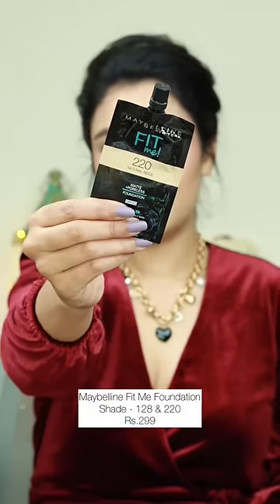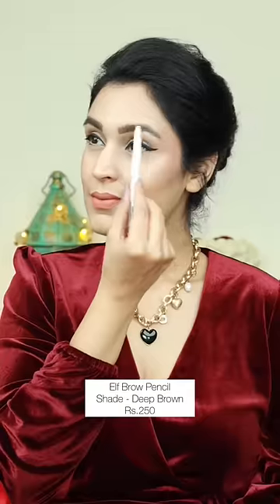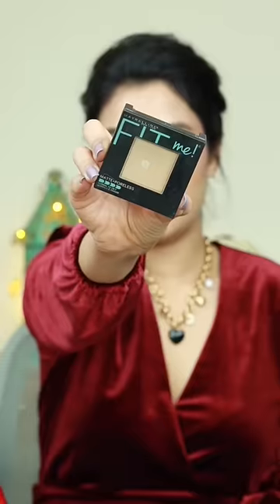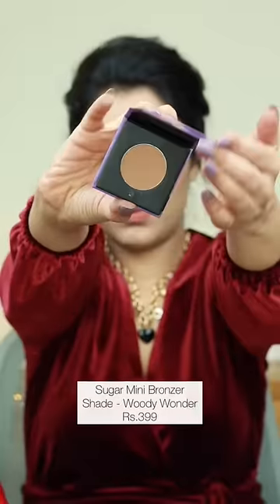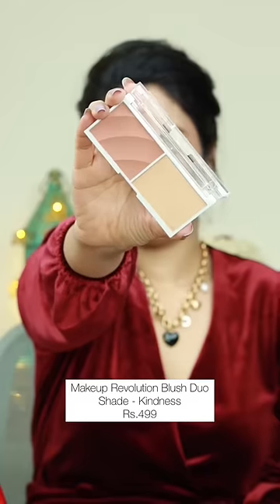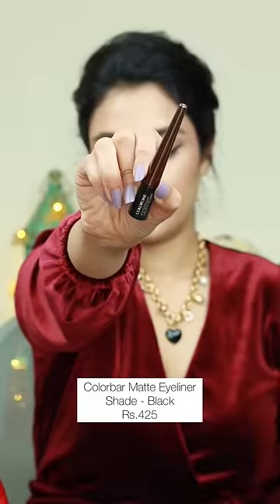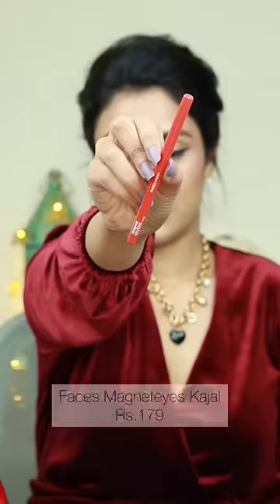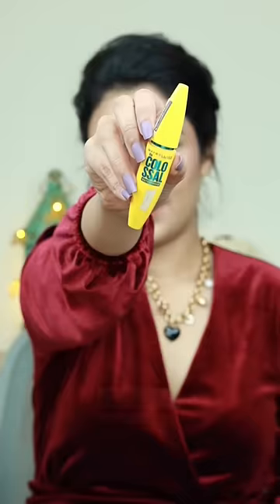Bridal Makeup Kit Essentials Under Rs.500